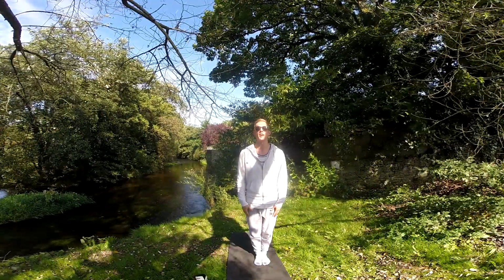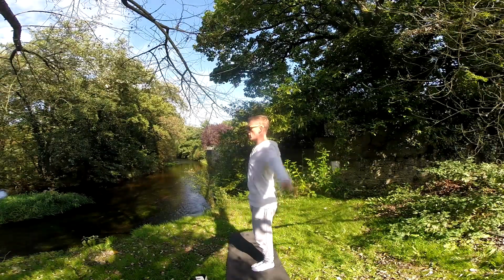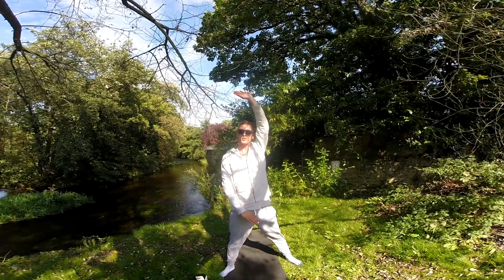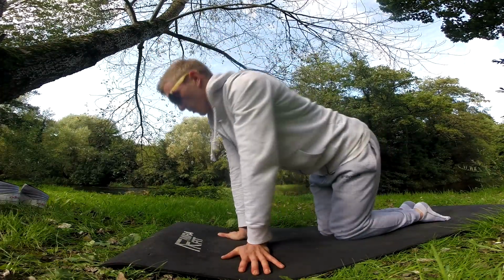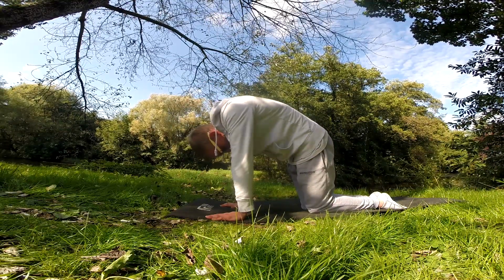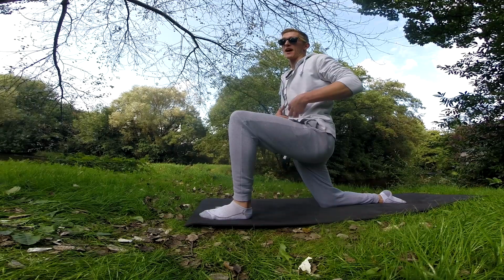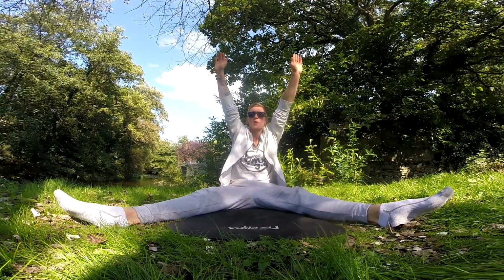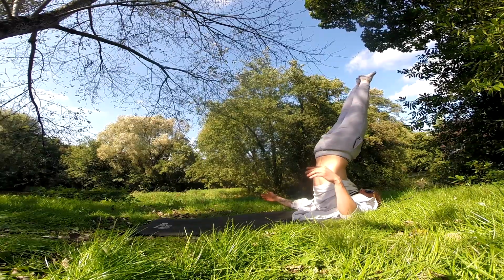10 MIN FULL BODY STRETCHING ROUTINE | AT HOME | FLEXIBILITY & MOBILITY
Press play and follow along, or watch through and take some ideas for your own routine! Either way this video should help you feel better in your own body, and improve your flexibility and mobility!